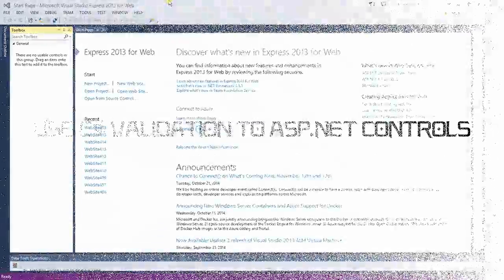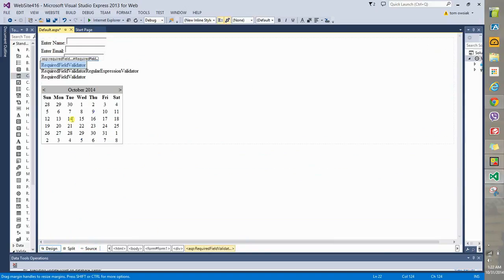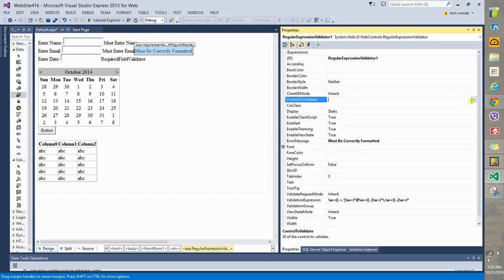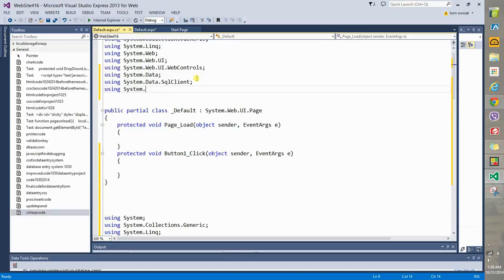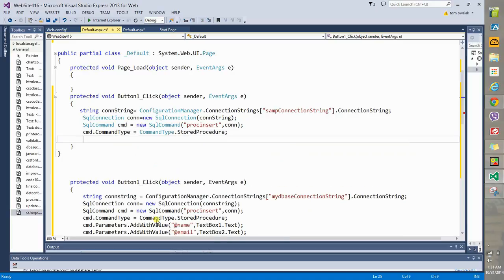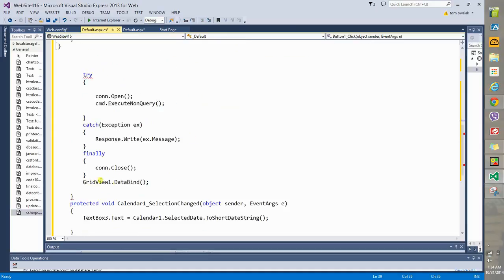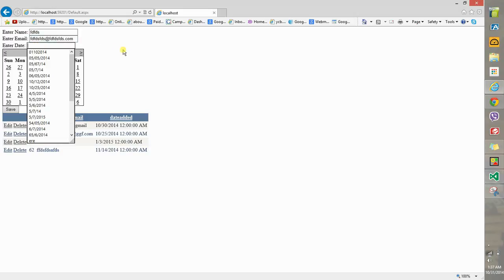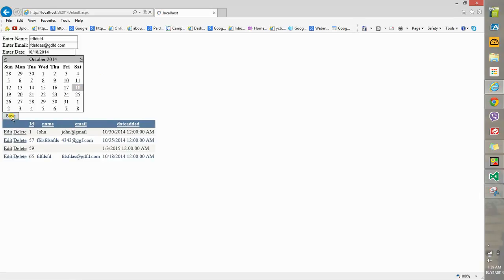Use C# validation to asp.net controls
Use C# validation to asp.net controls on MS SQL Server